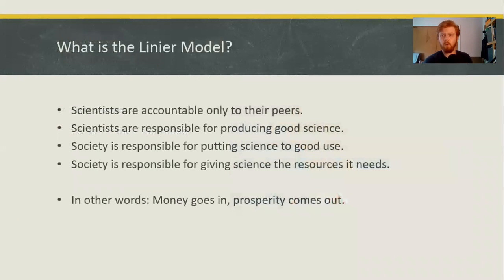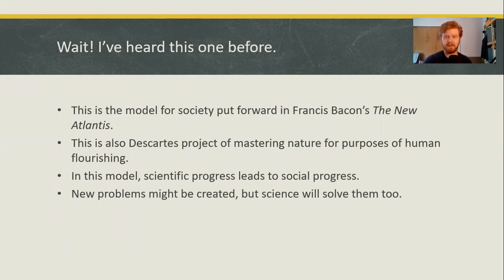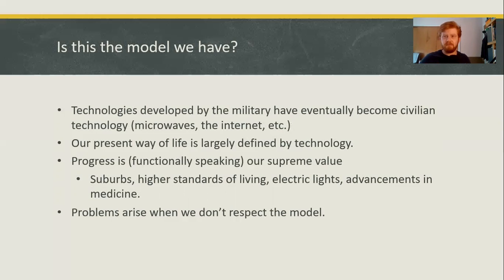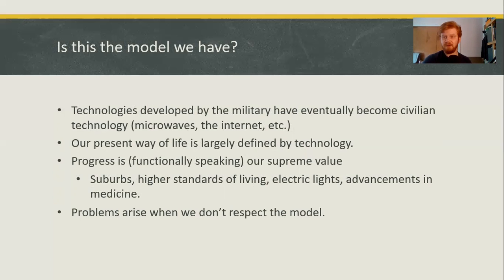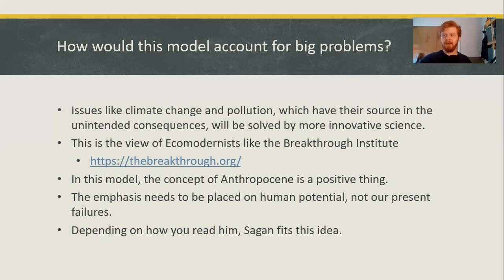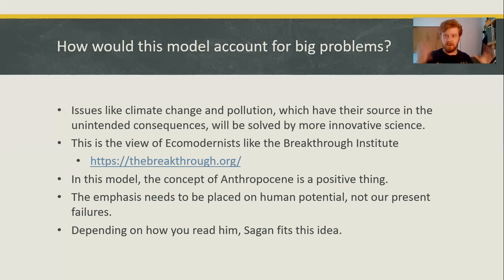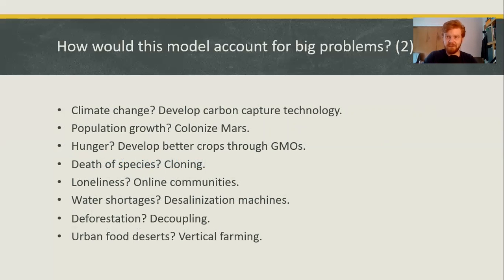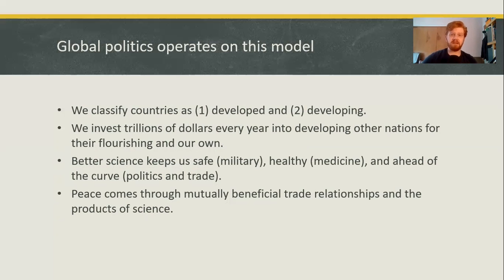Lecture 16: The case for the linier model